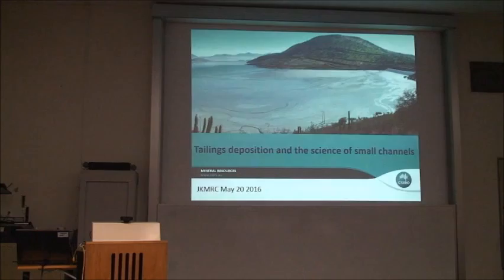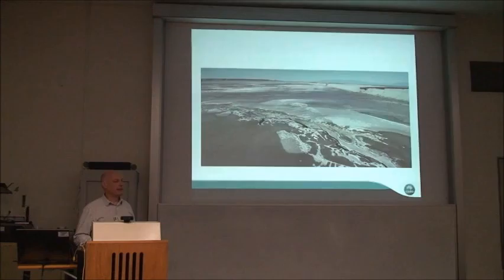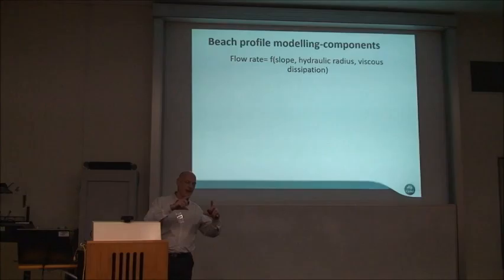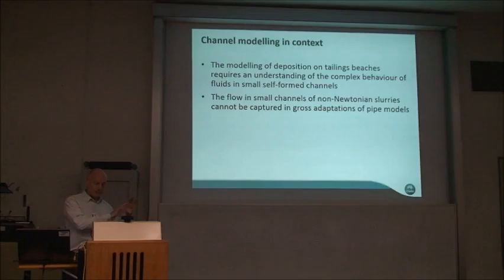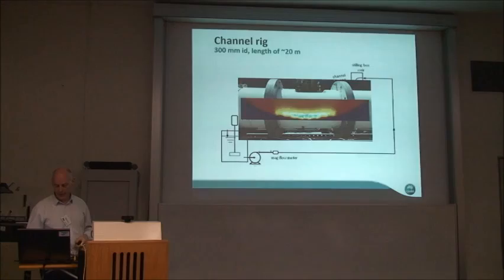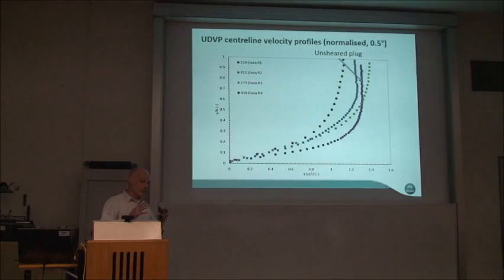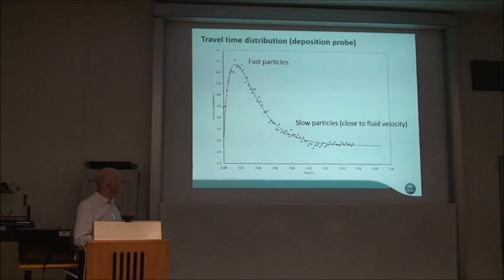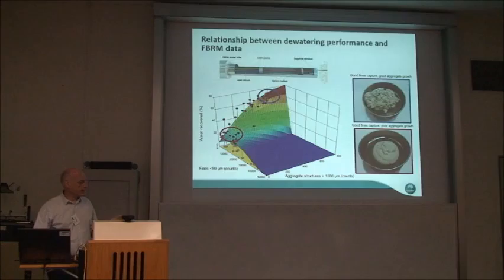Dr Andrew Chryss, Tailings deposition and the science of small channels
JKMRC Friday Seminar 20 May 2016